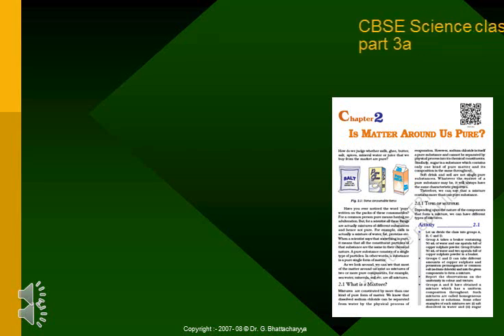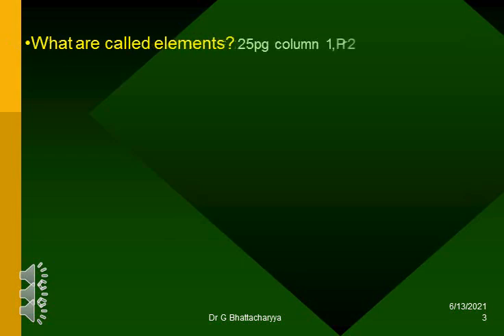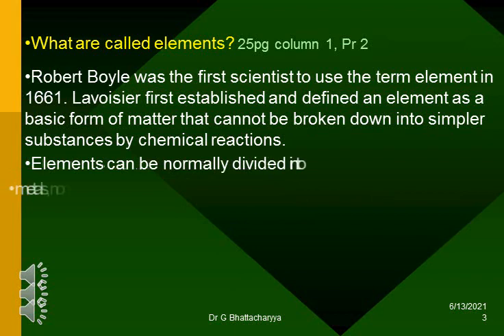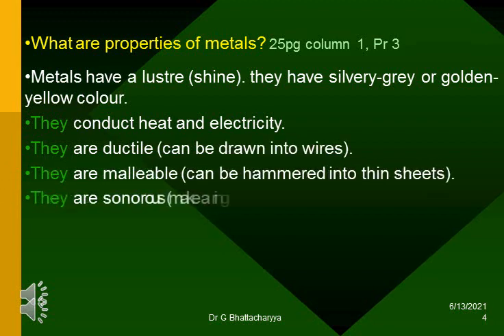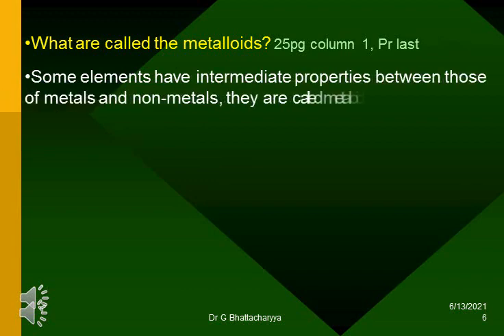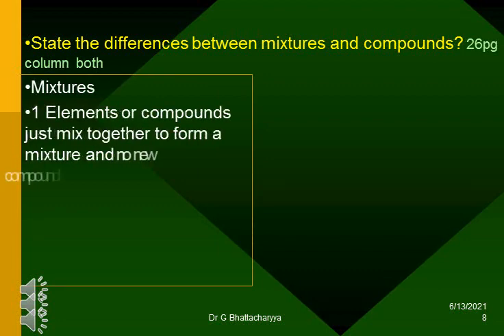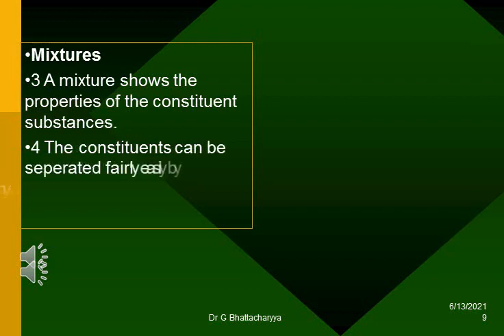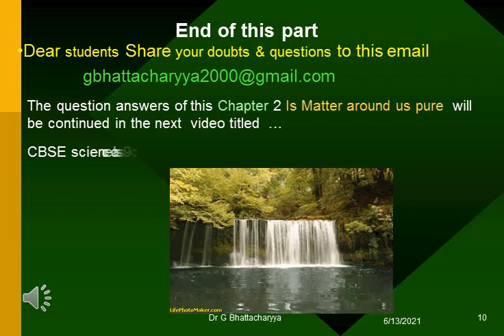CBSE Science class 9 chapter 2 Is Matter Around us Pure 3b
CBSE Science class 9 chap 2, 3b Is Matter Around us Pure  3b